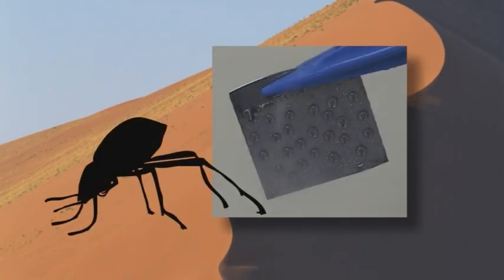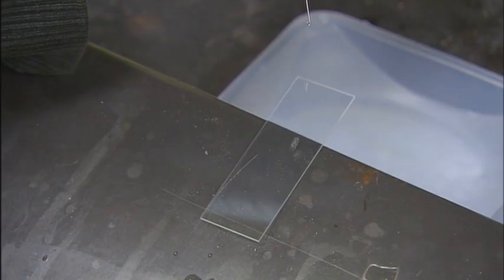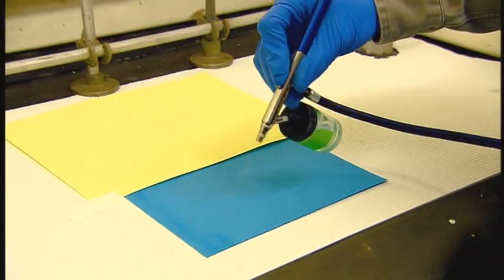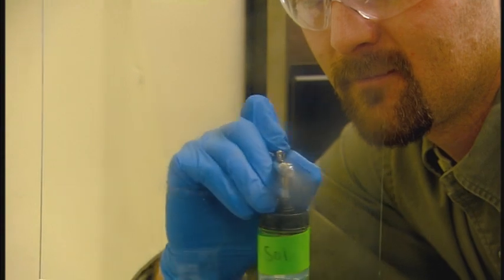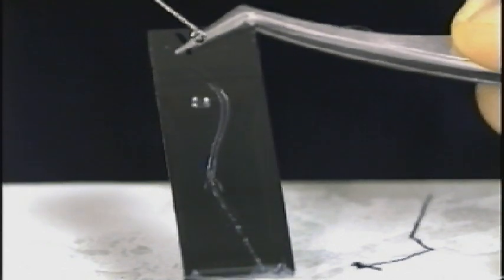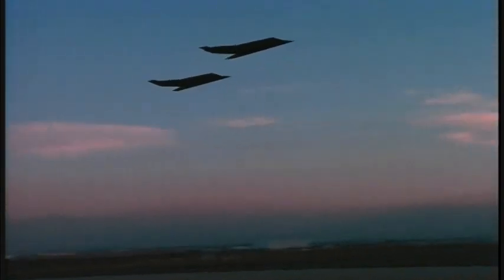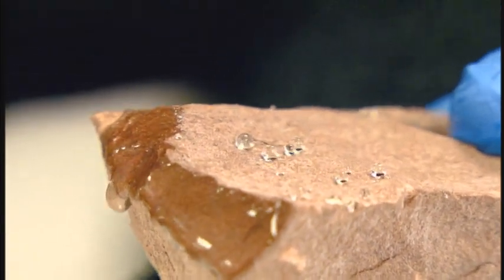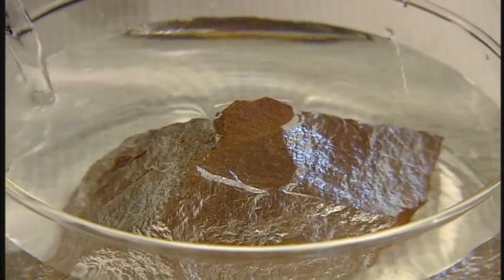Superhydrophobic Coatings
A transparent coating that is not just impermeable to water, but actually makes it bounce off a surface to help prevent corrosion, protect electronic and antiquities, or provide a new, more efficient surface to collect pure water.